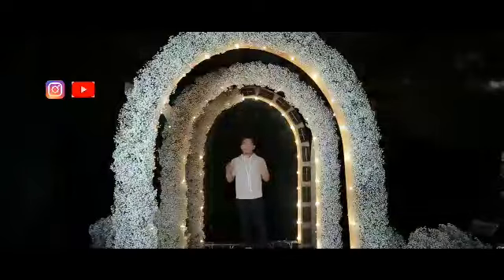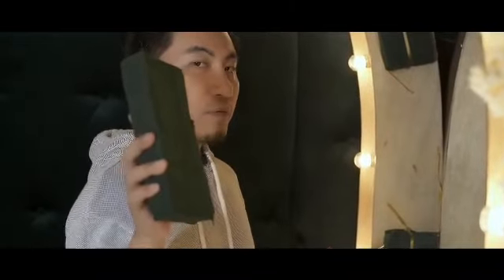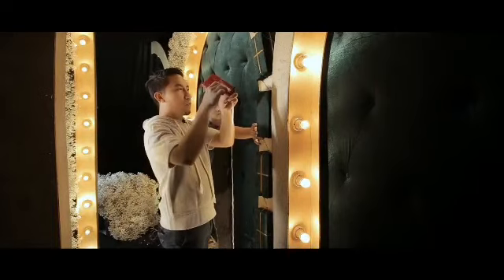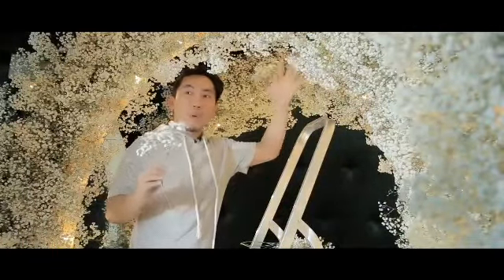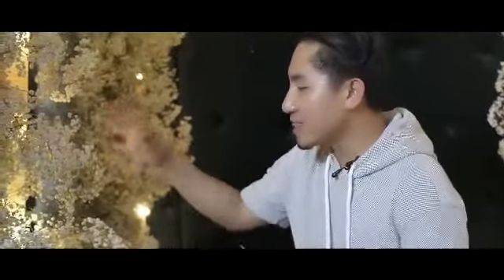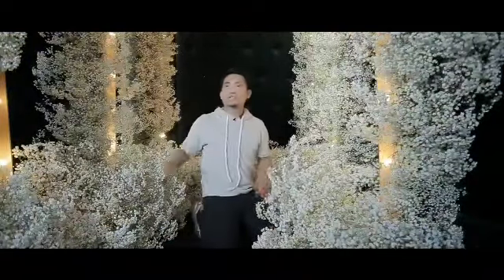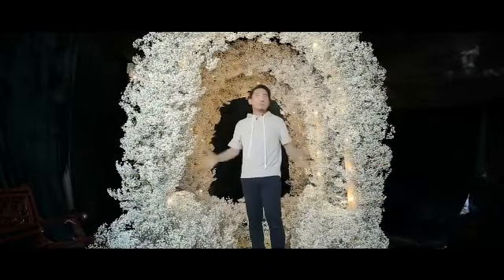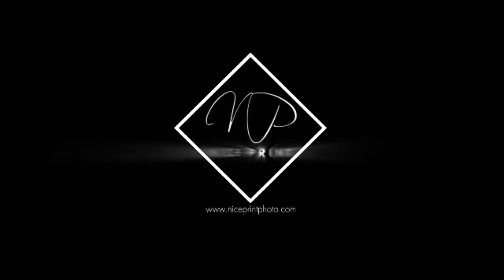Gideonized Entrance Tunnel Tutorial | Vlog #1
CREATE, DESIGN and BE INSPIRED!✨

Join me behind the scenes as I turn venues into Gideonized masterpieces.
Travel and explore different places with me as I look for inspirations across the world.
And get to know a different side of me as I share my life with you.